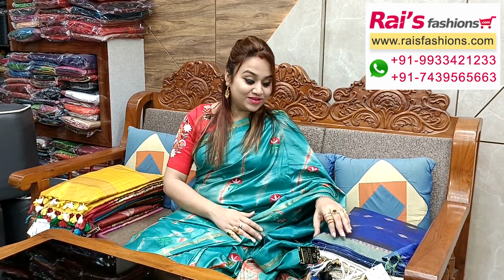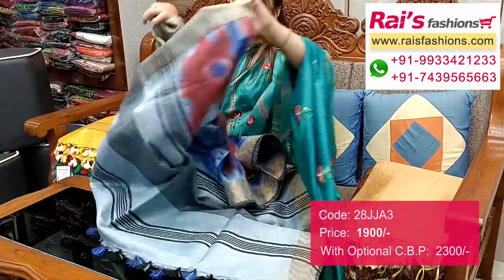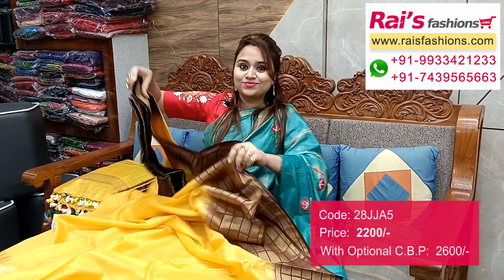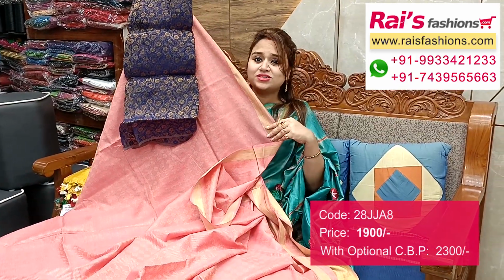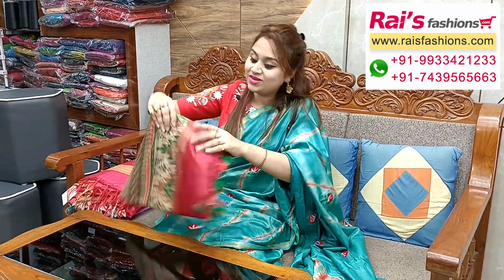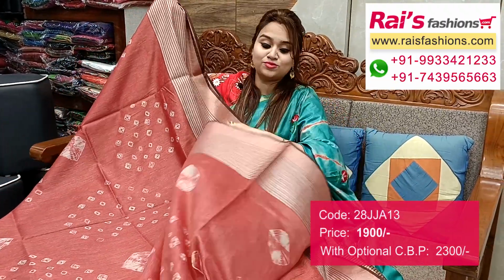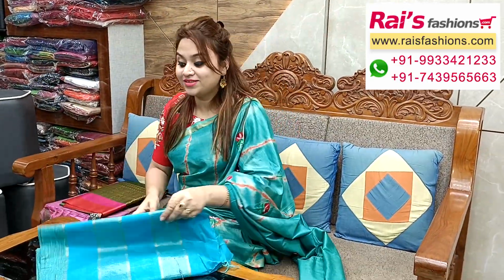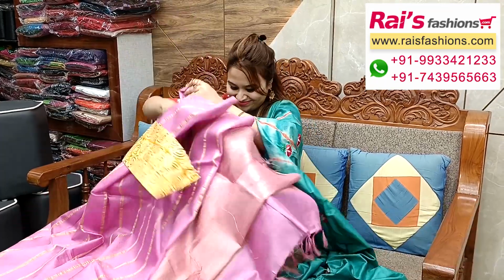Add Glamour To Your Everyday Life With Handwoven Sarees (28th January) - 28JJA